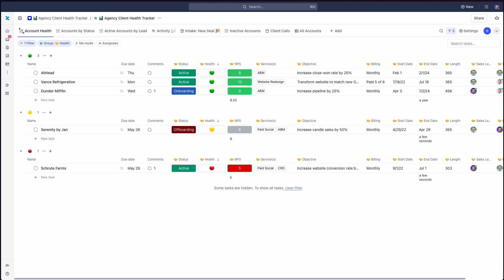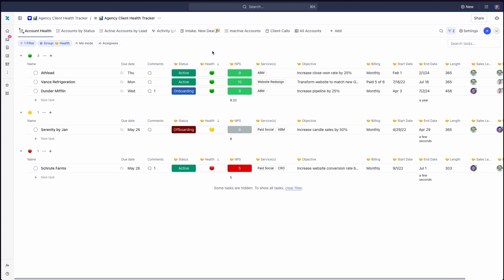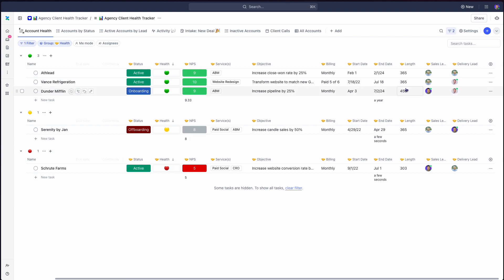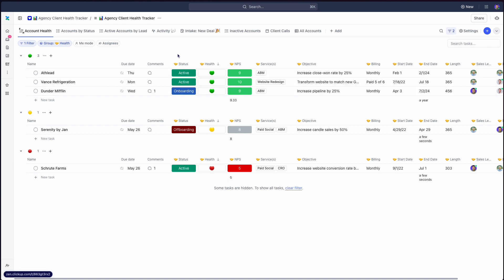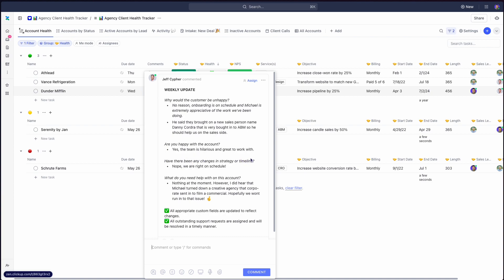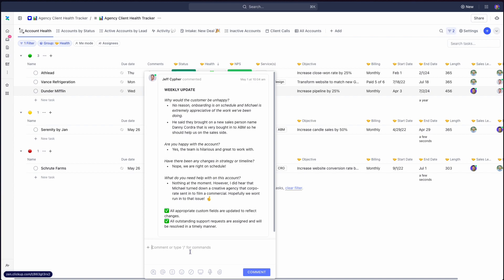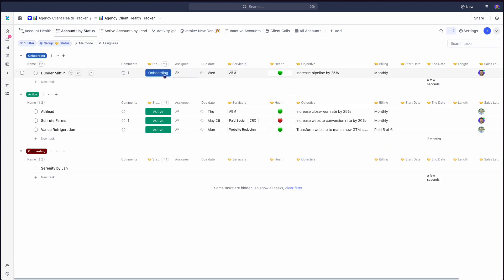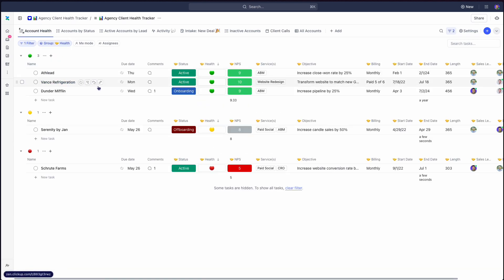ClickUp Client Tracker Walkthrough - Stop Losing Clients With This System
Looking for a way to centralize your account information and boost client health and NPS ratings?

Join Gray as he explains our agency client tracker (AKA Agency Account Dashboard) to help you stay informed about client issues and provide excellent service:

0:00 - Introduction
0:30 - Benefits of a client tracker
0:40 - Purpose of a client tracker
1:04 - Client tracker vs. a CRM
1:33 - What's included?
2:36 - Core requirements
3:05 - How to use the client tracker
7:15 - Different views - services, status, inactive, etc.
8:14 - Tracking objectives
8:30 - Conclusion